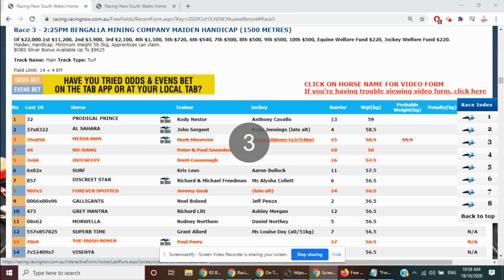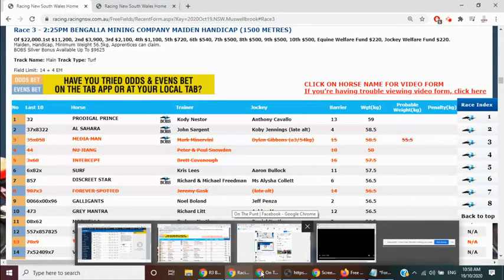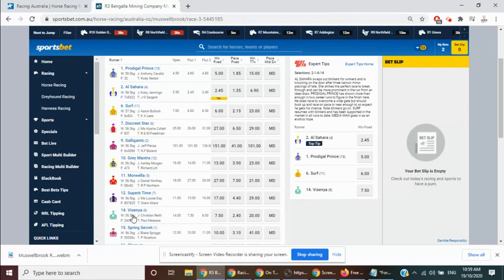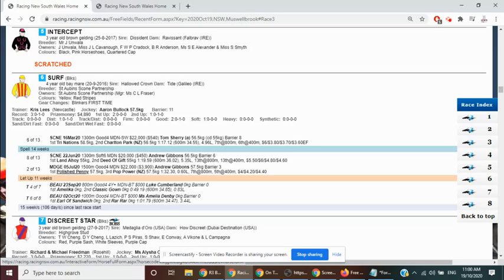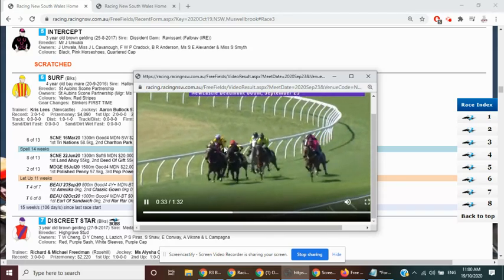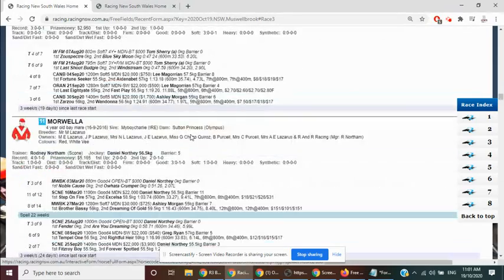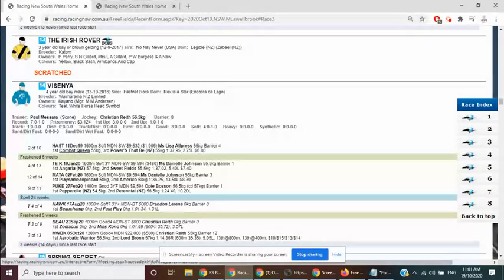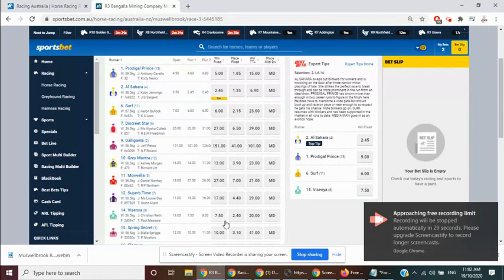Muswellbrook Race 3 Preview